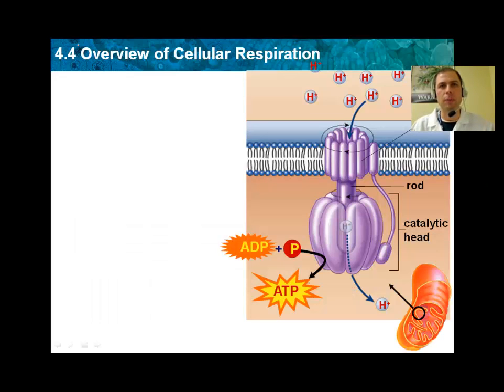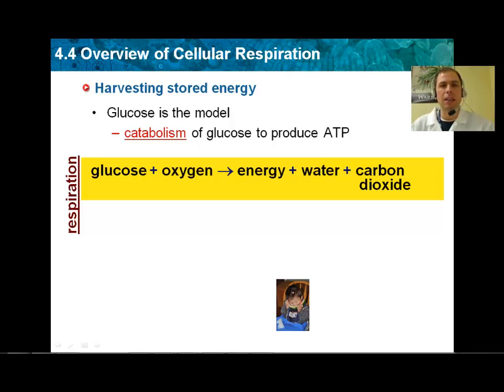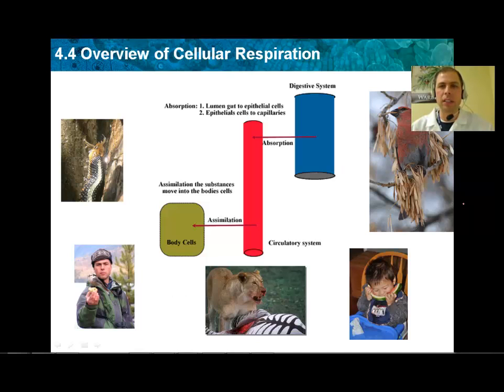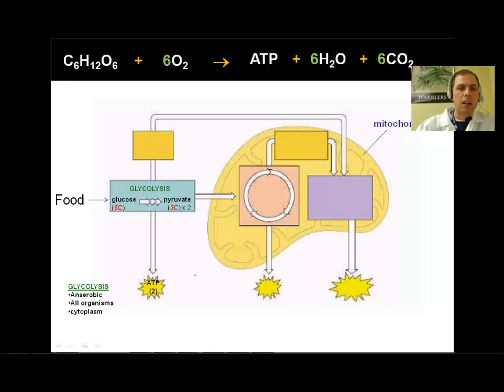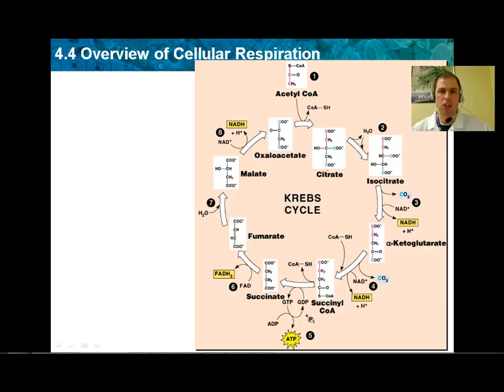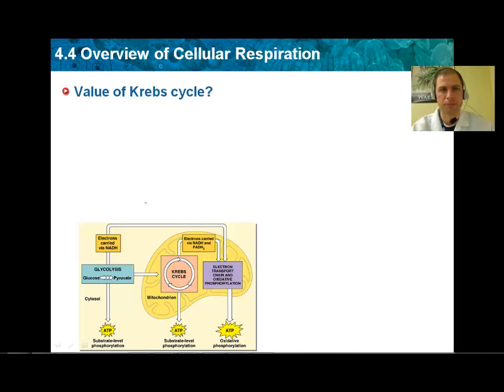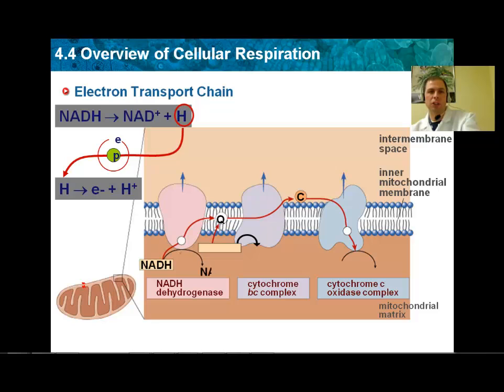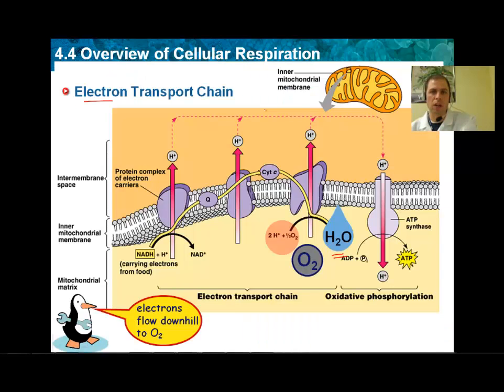Cell Respiration Podcast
Mr. Young provides a general overview of cellular respiration.  Special thanks to the late Kim Foglia, who provided a few of the slides that I've modified.